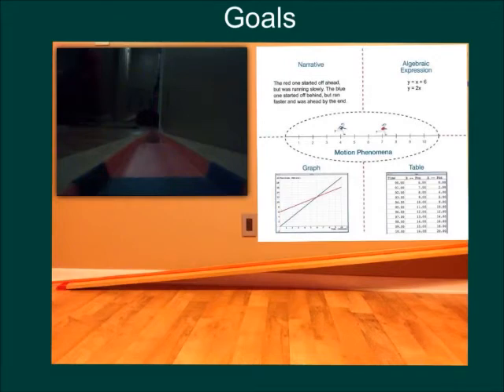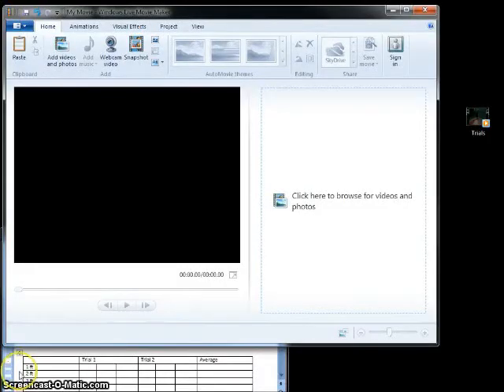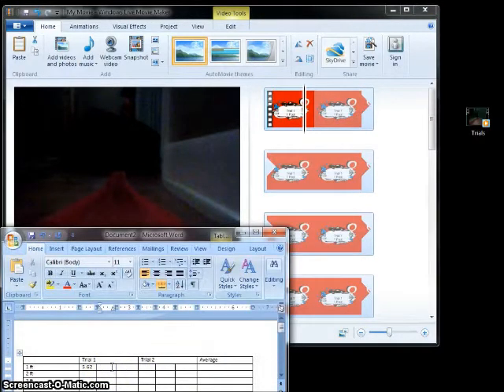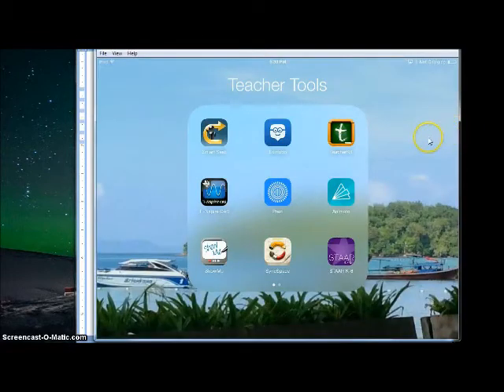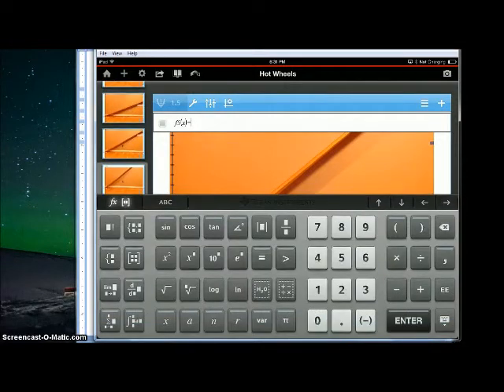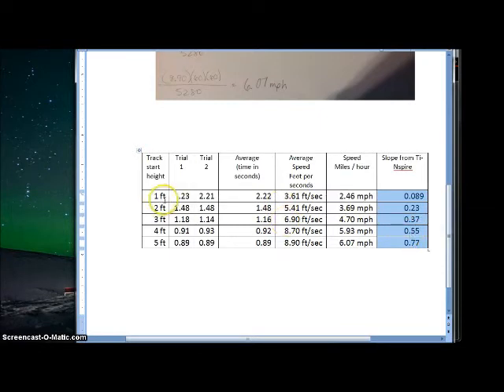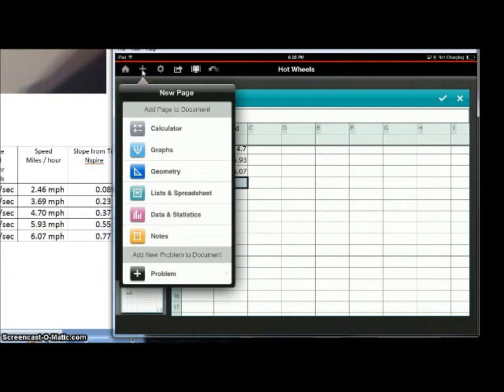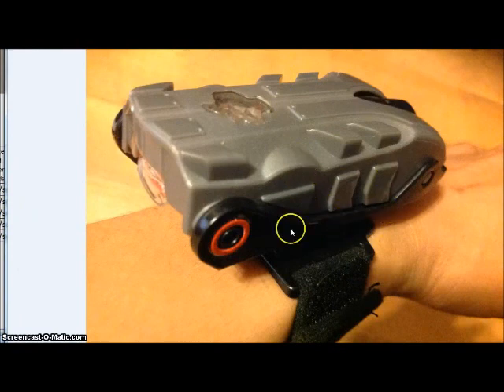EDSE 5330 Math Innovation Kuehnert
Hot Wheels Video Racer
Speed
Slope